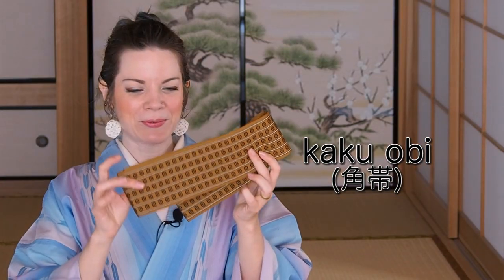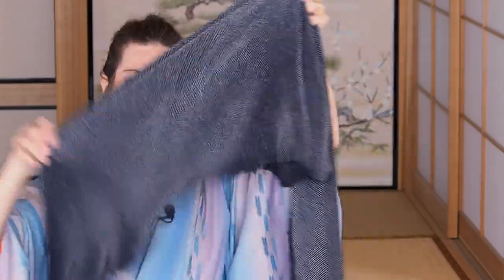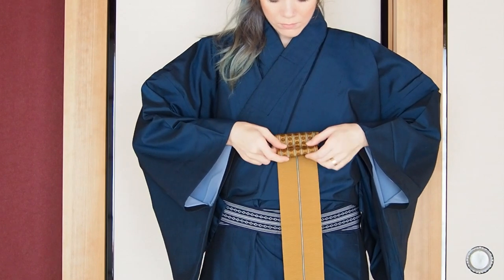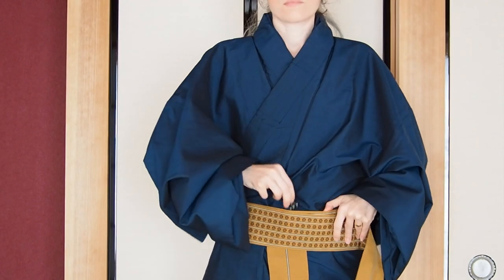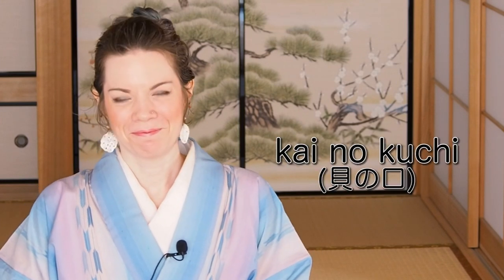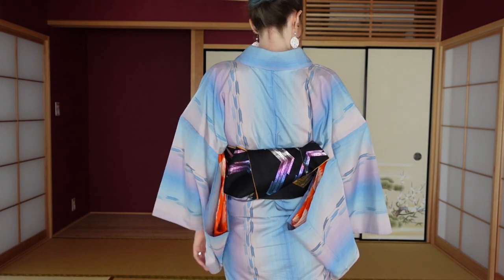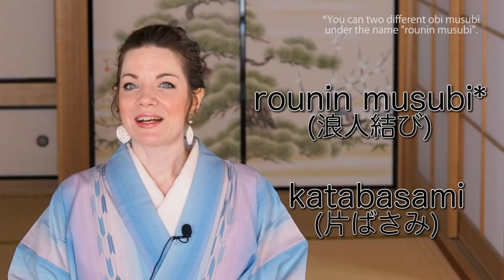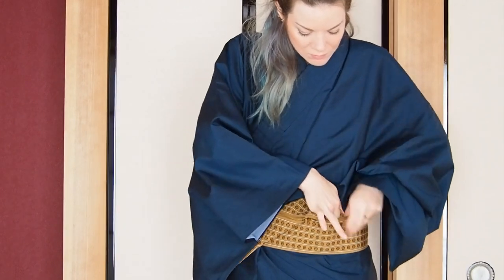4 Gender-Neutral Obi Arrangements for Kimono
Let's learn gender-neutral (or genderless) obi arrangement that can be worn by any gender without being tied down to any gender.

The word "genderless" is Japanglish and stands for "gender-neutral". It is used for the gender-neutral fashion movement in Japan.

00:00 Differences of Men's and Women's Obi
02:54 Gender-Neutral Kimono in History
05:06 Karuta Musubi with Kaku Obi
07:49 Karuta Musubi with Hanhaba Obi
09:53 Kai no Kuchi with Kaku Obi
13:18 Kai no Kuchi with Hanhaba Obi
14:47 Katabasami with Hanhaba Obi
17:26 Katabasami with Kaku Obi
18:44 Noshime Katabasami with Kaku Obi
20:16 Noshime Katabasami with Hanhaba Obi
21:44 How Gender-Neutral are these Obi Musubi?